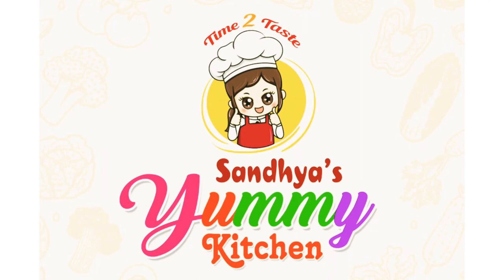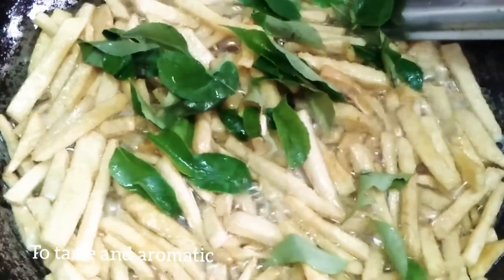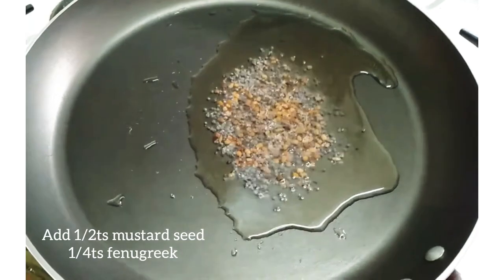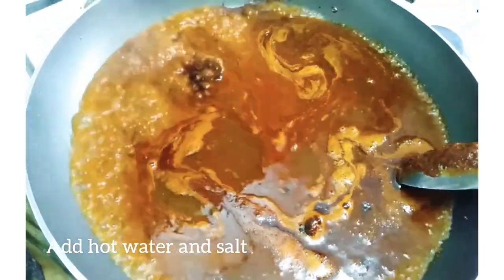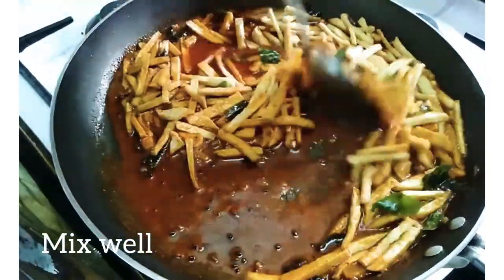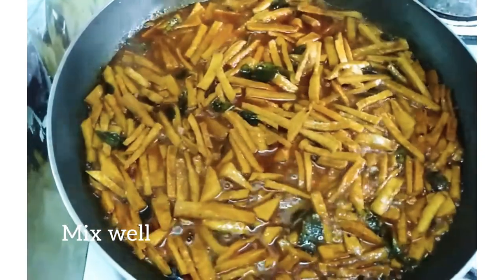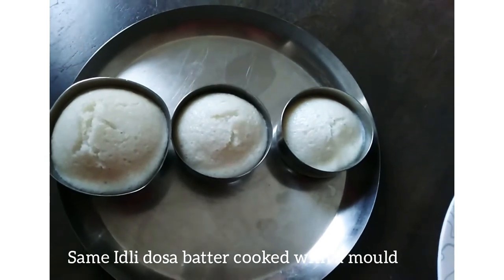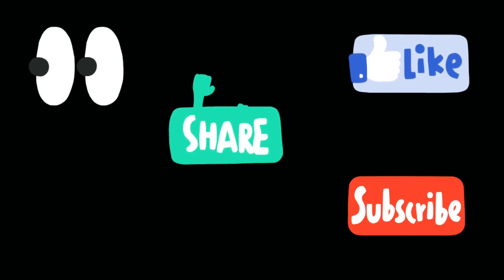easyyampickle//Friedyampickle//5minrecipe#pickle surnaedgai//GSB#sandhyasyummykitchen//easycooking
Yam half portion cut thin size for frying
Coconut Oil
Salt
Chilli powder
Asafoetida powder
Mustard seed
Fenugreek
Tamarind paste
Curryleaves